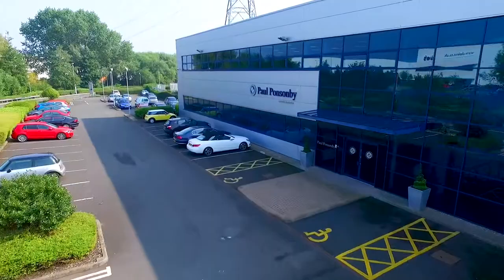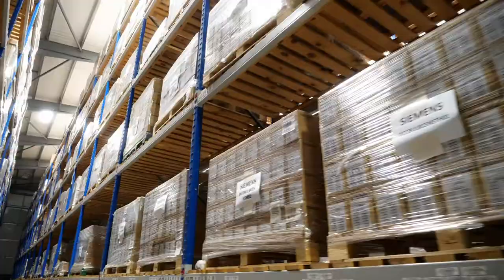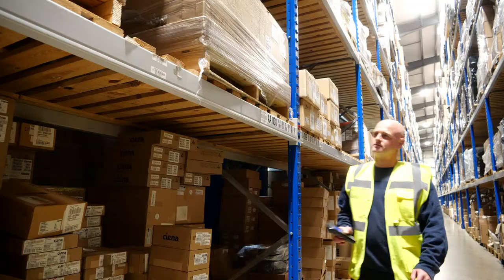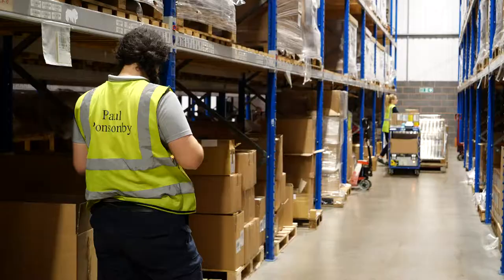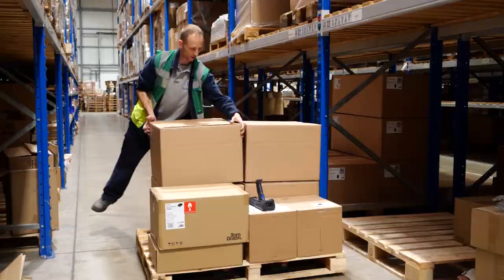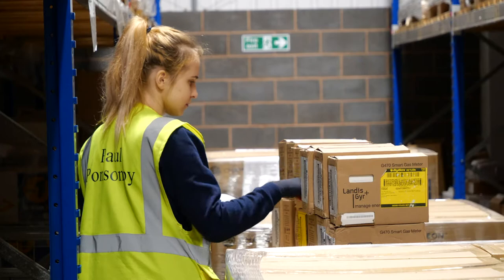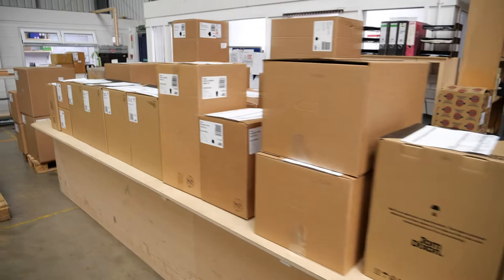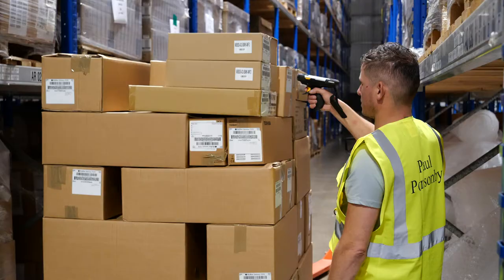Welcome to Paul Ponsonby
Warehousing experts Paul Ponsonby Limited assist a variety of businesses worldwide to get their products to wholesalers, retailers and direct to the customer. Operating from a modern 80,000 sq ft facility in Birmingham, they offer award winning service to a variety of industries including Home Furnishings/Accessories, Utilities, Communication and Clothing.

Our customers come in a variety of sizes ranging from an ecommerce account shipping 20 units per week, through to a multichannel worldwide seller shipping thousands of units per week. As well as shipping the goods to their designated locations, we also support this with inventory management, value added services, customer service and returns management.

Whatever your contract warehousing requirements, you will be met by the same level of care, attention, and expertise from our dedicated, friendly team. We are very proactive in our approach and work closely with our customers in order to provide their end users with the highest levels of service.

The process of shipping to retailers is becoming ever more complicated, and with heavy fines implemented for making small mistakes, getting it right first time has never been so important. This is where we can step in and take away the pain of managing your own logistics.

Paul Ponsonby Limited – Your Partners in Success